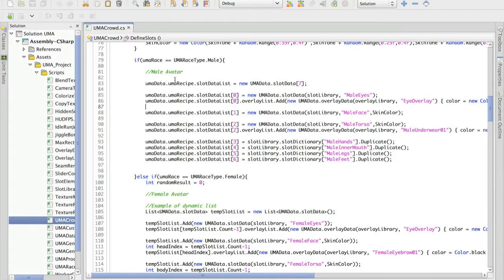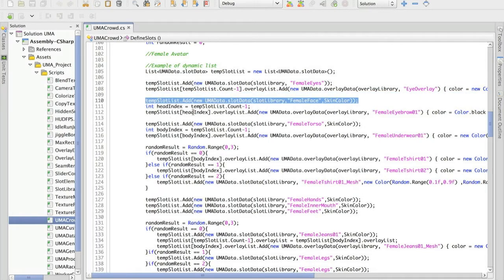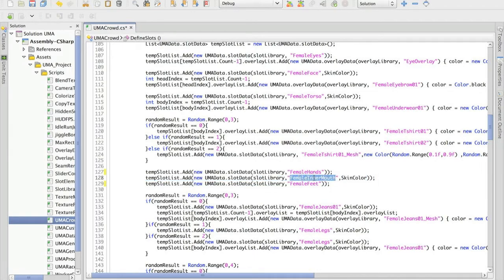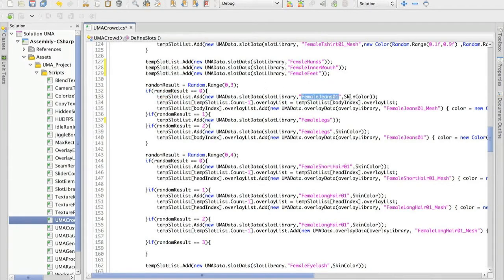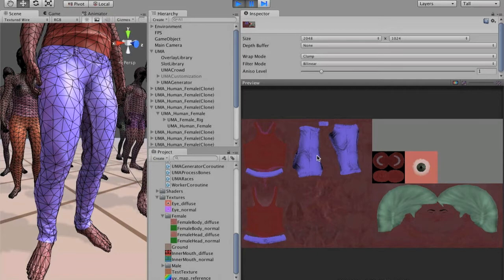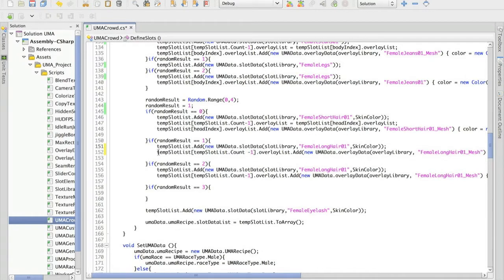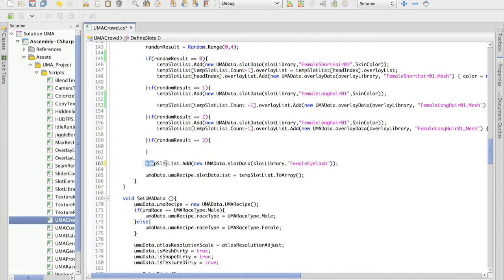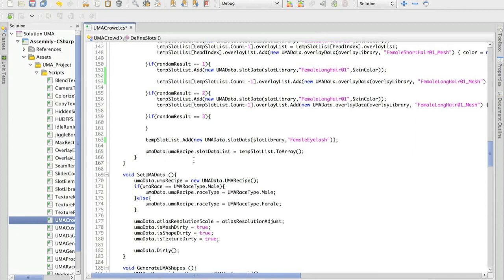UMA - Unity Multipurpose Avatar - 03 UMA Code Part 02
Second part of a sequence of videos explaining UMA code.
Based on version 1.0.0.b1